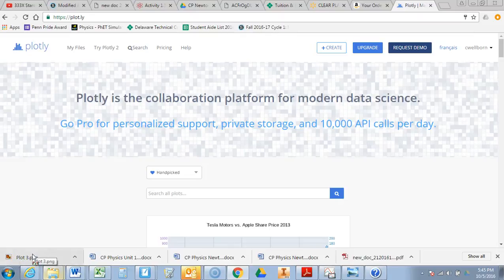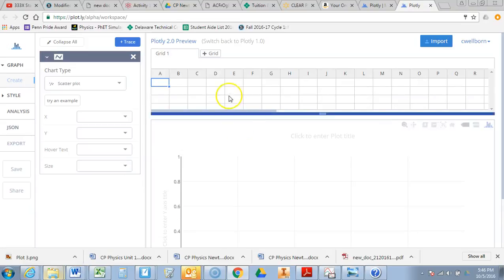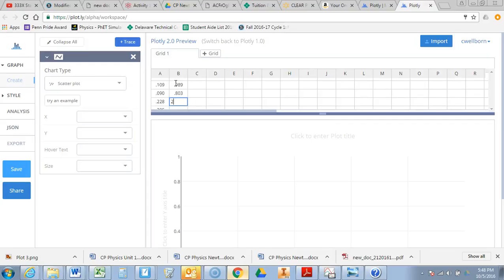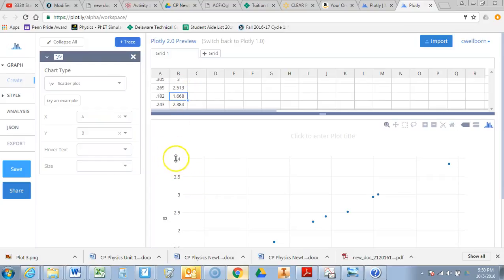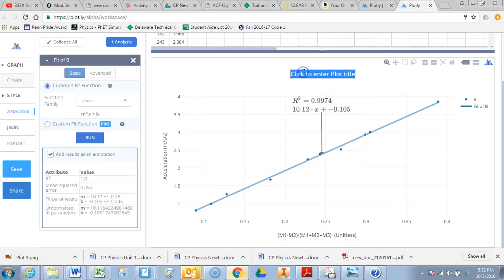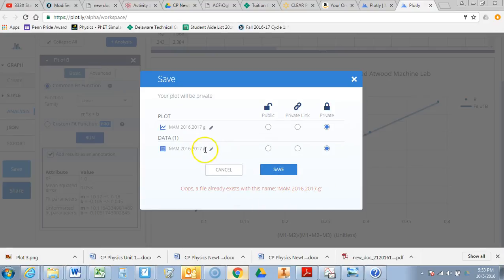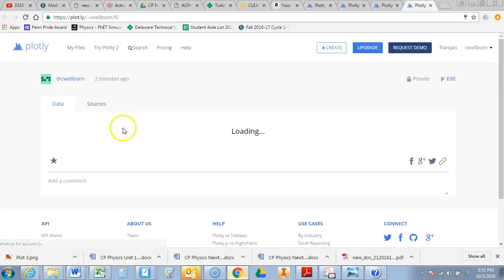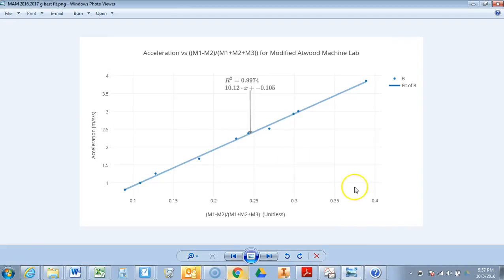Using Plotly to Create a Best Fit Line MAM Lab 2016 2017